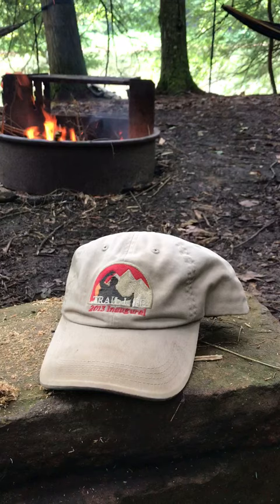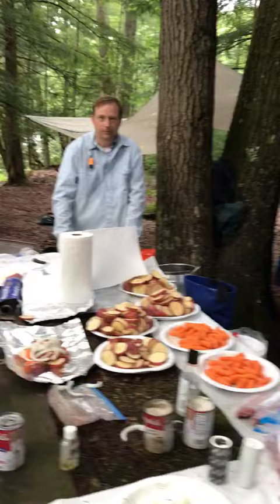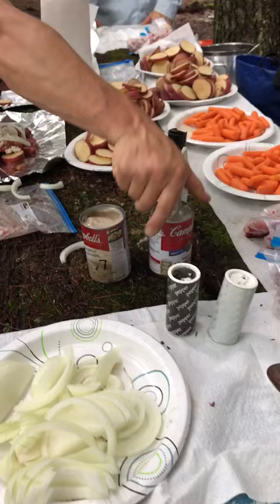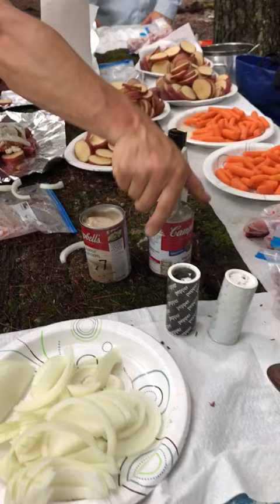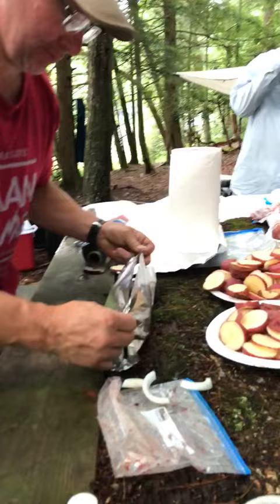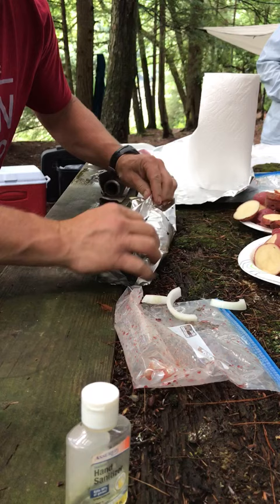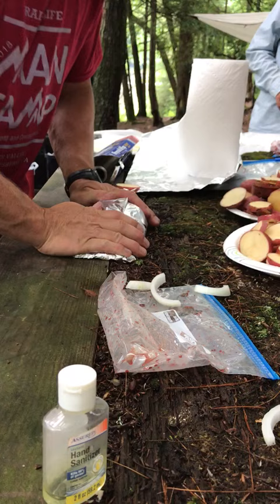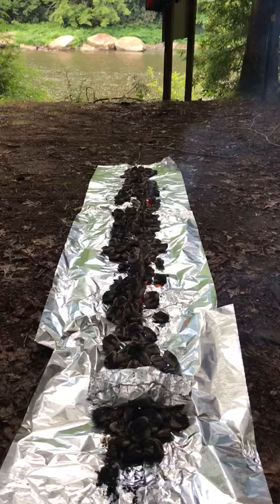Making Tin Foil Meals on the Clarion River Part 1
Join a Troop of boys on the Clarion River in Pennsylvania as they learn to make a great back country meal over the fire with tin foil, veggies, and cream of mushroom soup and cubed beef.